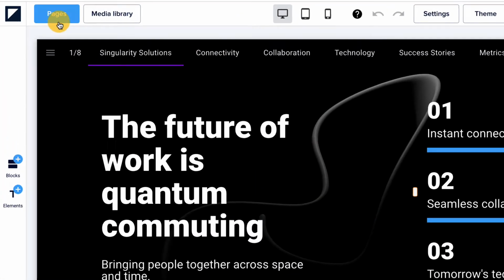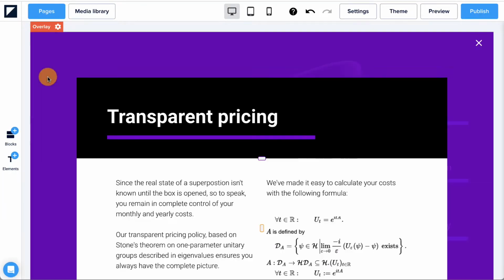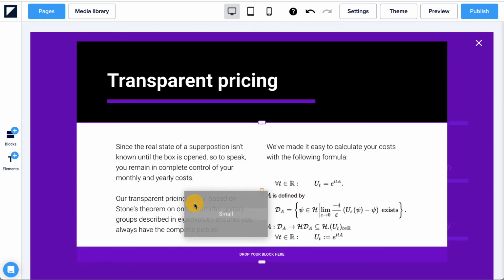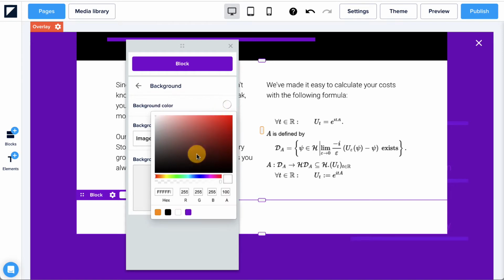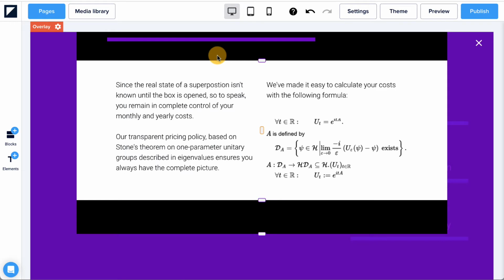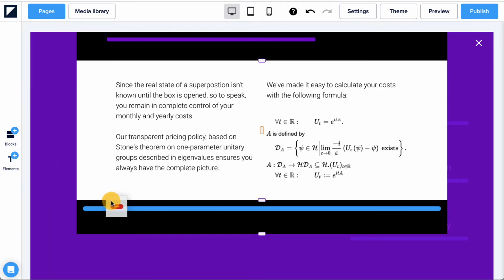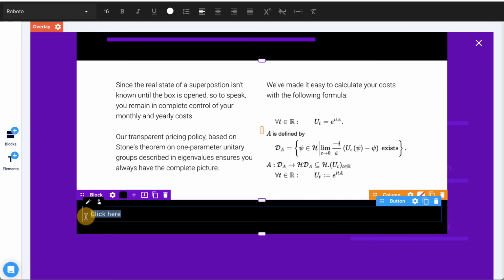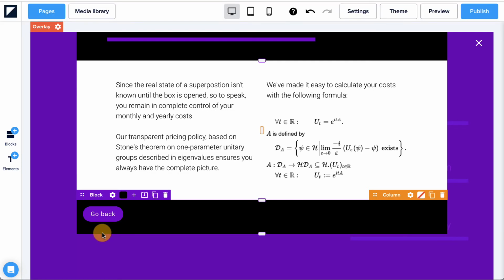Foleon Academy | How to link an overlay back to the page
Overlays are a great way to display additional information without making your pages too busy. But, it needs to be very clear for your audience how to return to the page. This video shows you how to add a button to make your overlay navigation clear.